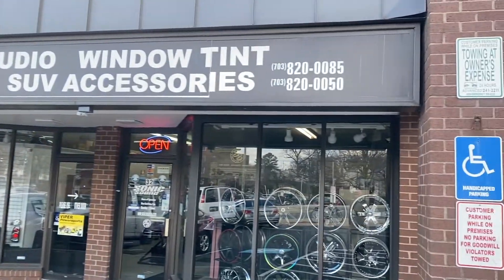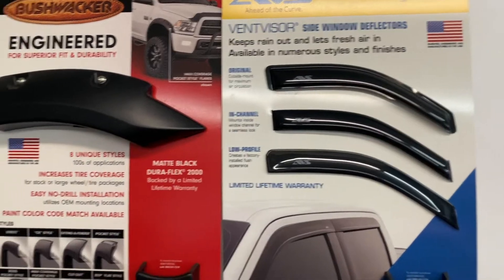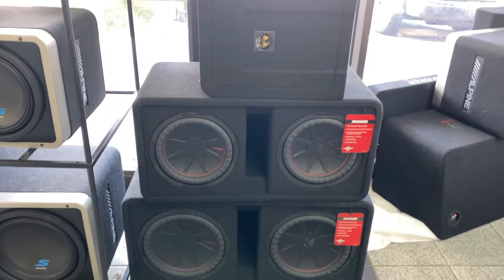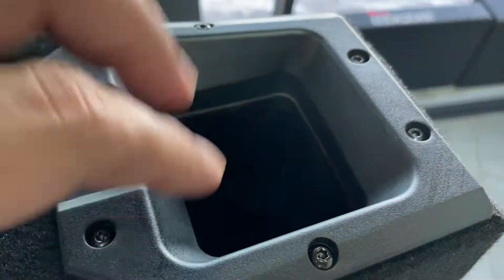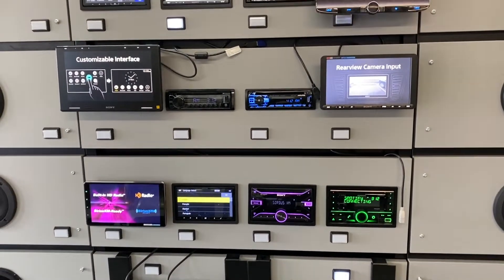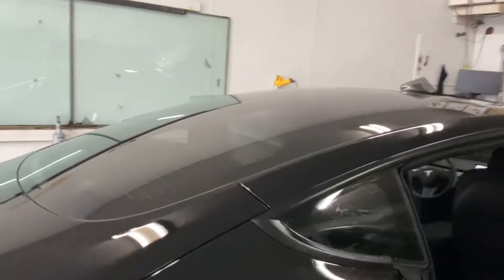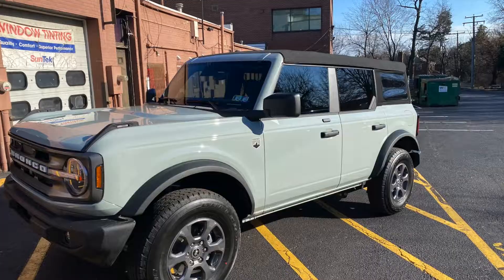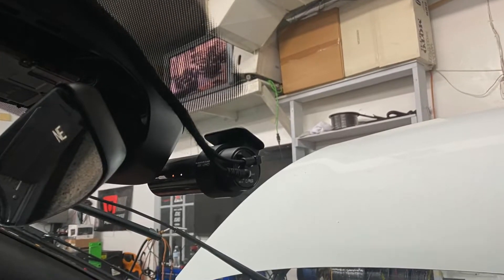Take a look at our Store In Arlington Virginia Sonic Sound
HELLO! IN THIS VIDEO WILL SHOW YOU OUR RETAIL STORE AND WILL SHOW YOU A LITTLE BIT OF OUR WORK THAT WE DO .